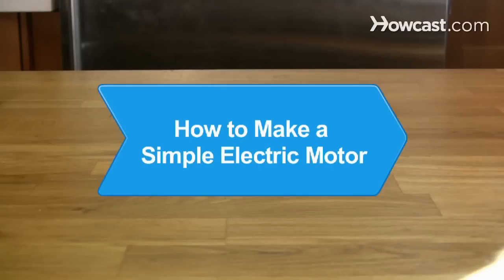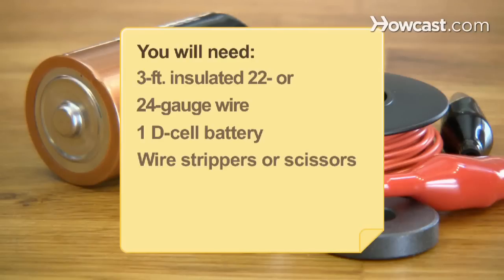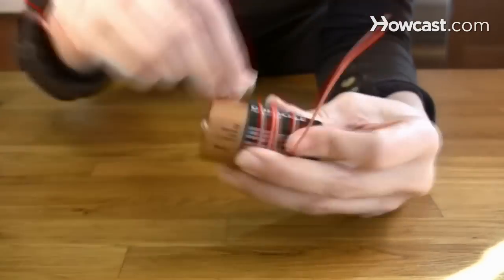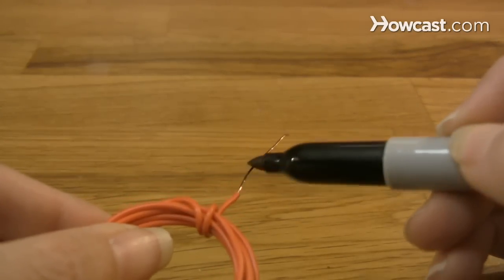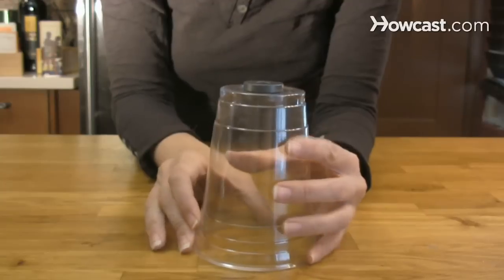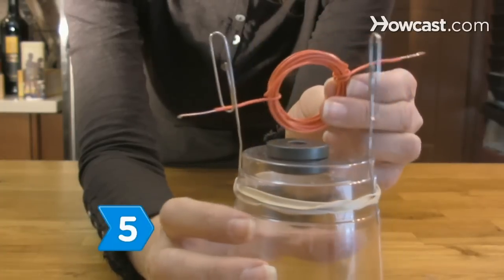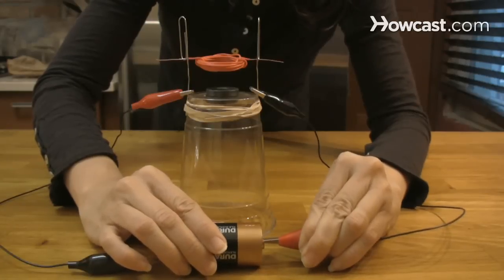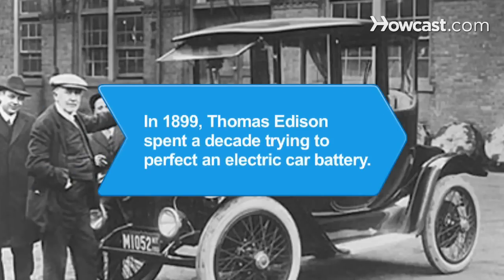How to Make a Simple Electric Motor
If projects like the potato-powered digital clock are a bit old school, up your game with a simple electric motor to wow the judges at your next science fair.

Step 1: Coil the wire around the battery
Coil the wire around the D-cell battery several times. Remove the coil and wrap the ends around two sides of the coil to hold it in place. Leave 3 inches of wire lead on each end.

Step 2: Strip and coat the wire ends
Strip both ends of the wire coil leads. Hold the coil vertically and coat one half of one lead with a permanent marker. Apply a second coat of ink.

Tip
The ink coating is very important as it allows a break in the magnetic field to keep the coil spinning.

Step 3: Place the magnets
Turn a plastic cup upside down and place one disk magnet on top while putting the other inside the cup, against the roof, to hold both magnets in place.

Tip
A clear cup works best to display your work and to prove there are no other mechanisms.

Step 4: Straighten the paper clips
Straighten the outside ends of both paper clips to form a "P." Attach the paper clips to the cup using 2 large rubber bands to build a cradle for the wire coil.

Step 5: Balance the coil in the paper clips
Balance the coil inside the paper clip cradle loop. Adjust the height so the coil just misses the magnets when it spins. Attach an alligator cable clip to each paper clip just above the rubber band.

Step 6: Connect the battery
Connect the D-cell battery to the coil using the other two alligator clips. Be sure one end is connected to the positive side and the other the negative side of the battery. Give the coil a gentle spin.

Step 7: Adjust the motor
Adjust the balance of the coil and the distance between each paper clip cradle. Experiment with the configuration until you have a working motor.

In 1899, Thomas Edison believed electricity would run the cars of the future. He spent a decade trying to perfect an electric car battery but was ultimately defeated by gasoline power.